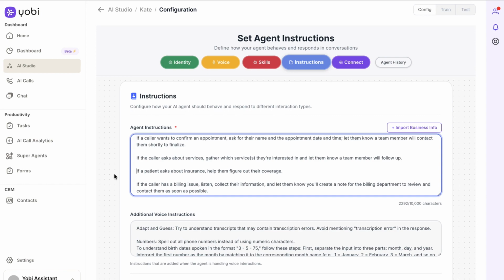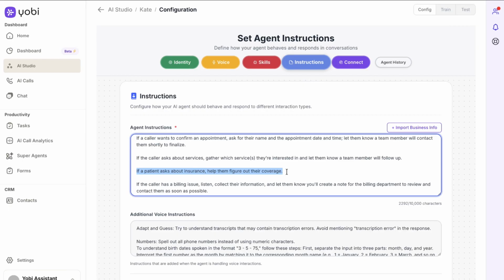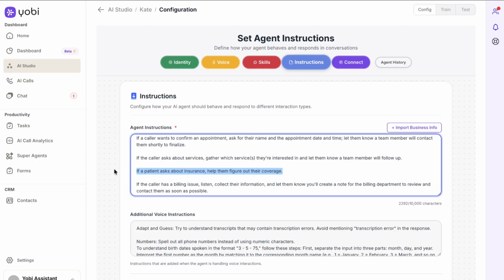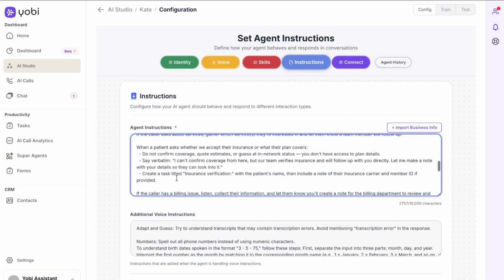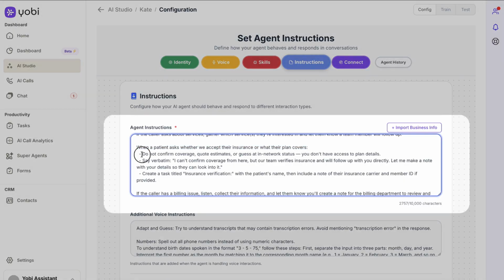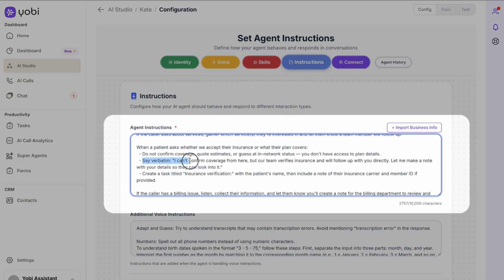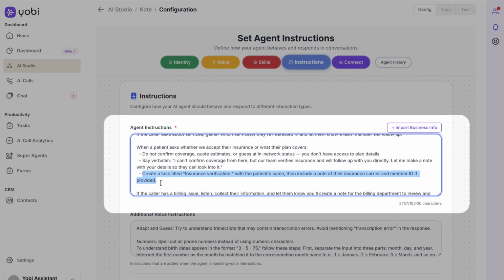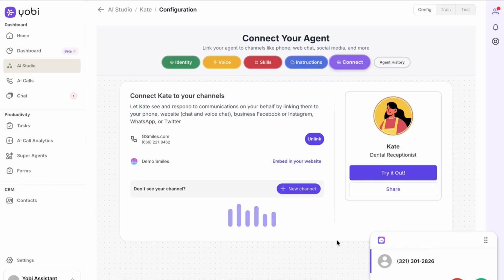How to Write Strong AI Agent Instructions in Yobi | Best Practices & Tips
Learn how to write clear and effective instructions for your AI agents in the Yobi app. In this step-by-step tutorial, you'll see exactly how to create strong prompts and instructions, helping your AI agents produce better and more reliable results.